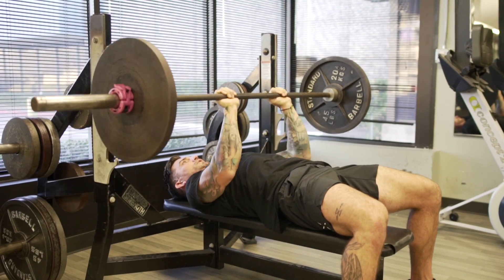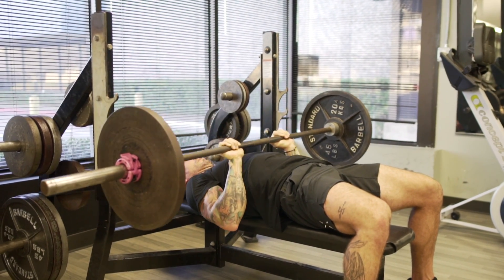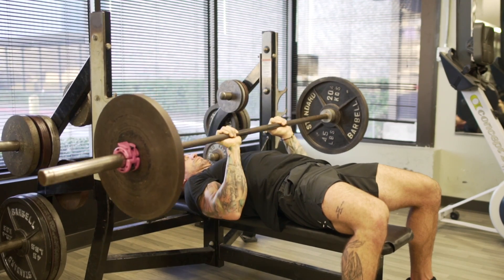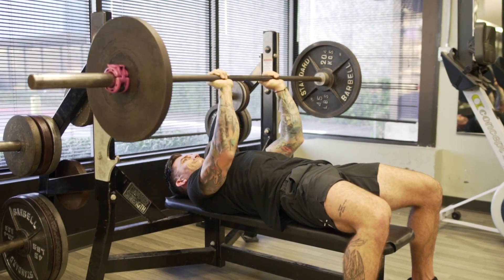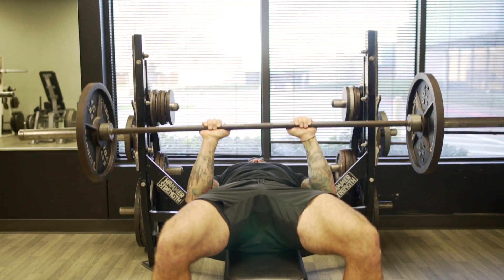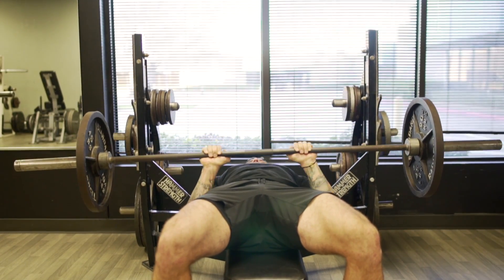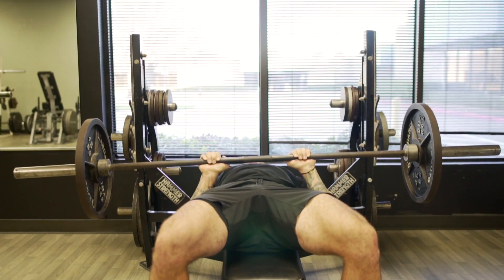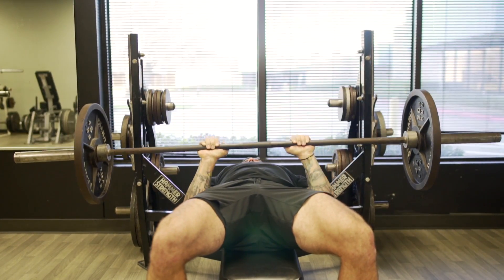CLOSE GRIP BENCH PRESS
Using a barbell grab the bar a little narrower than shoulder-width. Focus on keeping elbows tight and low. Along with a nice vertical wrist.. NO LOOSE GOOSE ;)